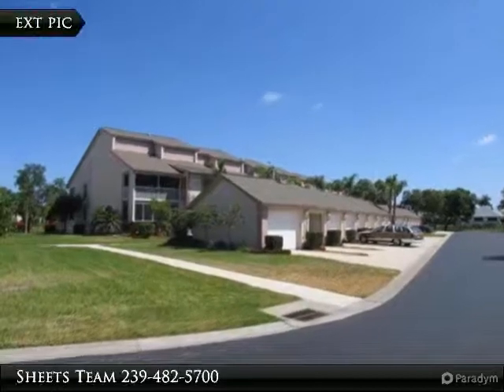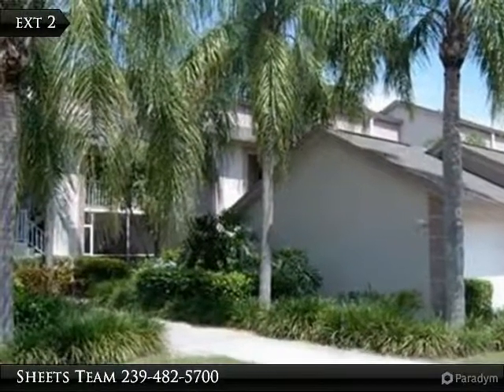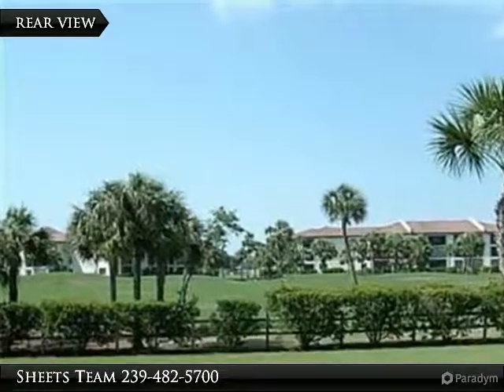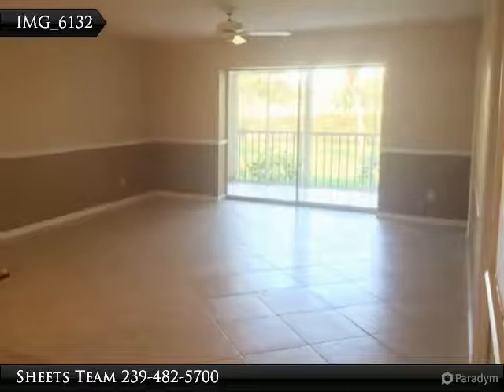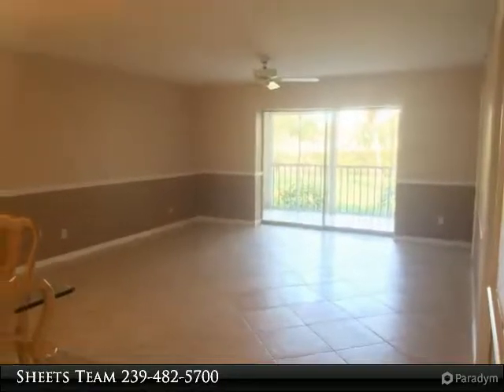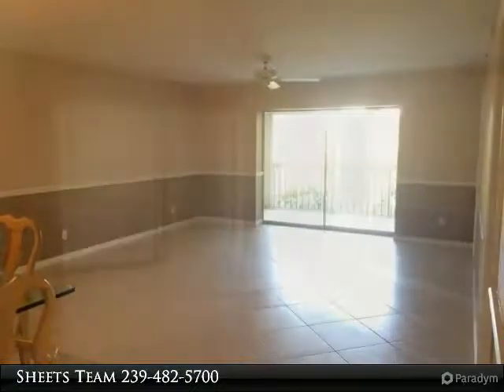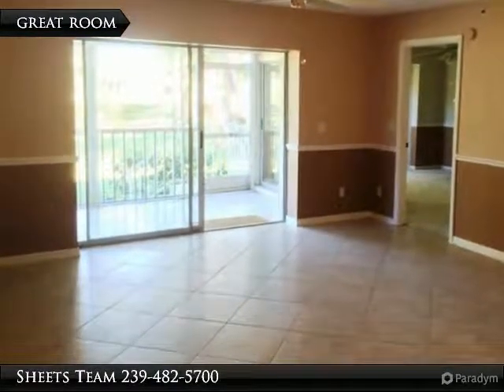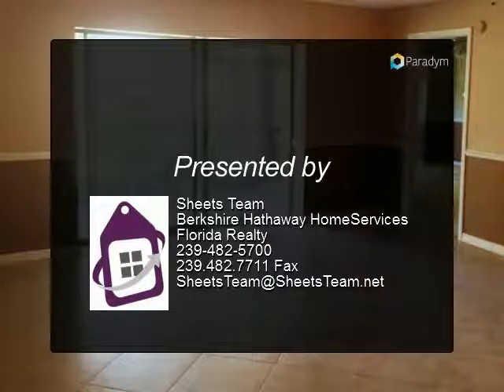12520 KELLY GREENS BLVD #340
12520 KELLY GREENS BLVD #340

RARE opportunity! Enjoy golf course views ... WITHOUT golf course fees! Call today to schedule your private showing of this well-cared for 1st floor condo in The Villages at Kelly Greens. JUST around the corner from Sanibel Island, your new home features 2 bedrooms, 2 baths, PLUS den, and OVER 1400 sq ft under air. Kitchen is incredibly spacious with cabinet & counter space galore, large pantry plus breakfast bar with extensive custom storage below, and sliders leading to tiled front lanai. Light and bright great room features warm, neutral tile on the diagonal, slider leading to rear lanai (also tiled), bar, chair rail and two tone paint. Interior is freshly painted! With two lanais you'll truly appreciate the extended outdoor living area. Master suite is ample and offers a pocket slider with private access to lanai and TWO walk-in closets. Electric hurricane shutters on lanais. Detached one car garage. Gated entrance. Truly so much to mention. All of this plus community pool and incr

Presented By:
Sheets Team, Berkshire Hathaway HomeServices Florida Realty